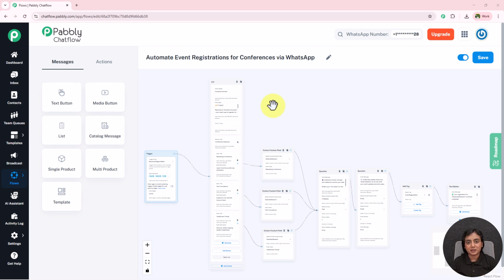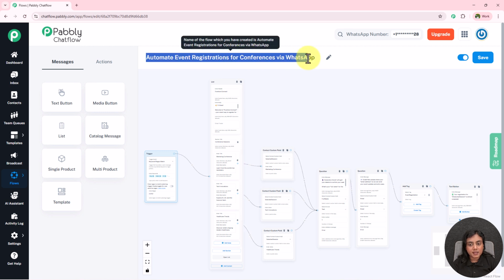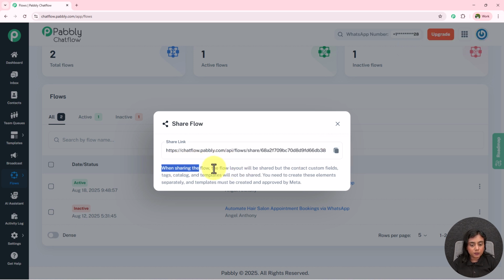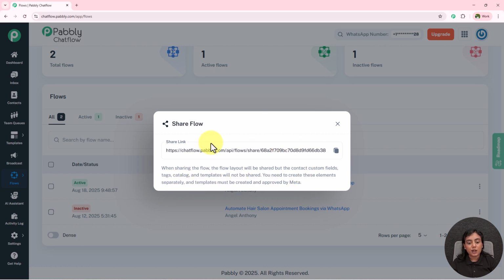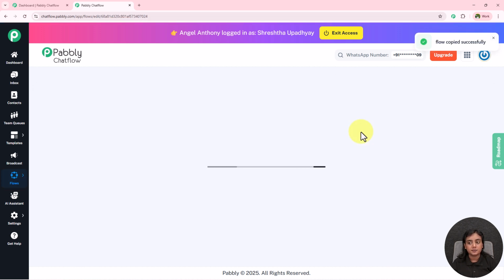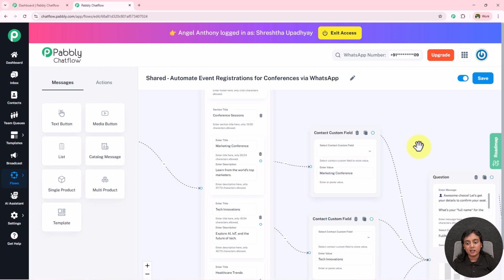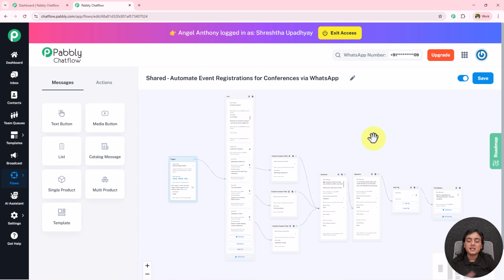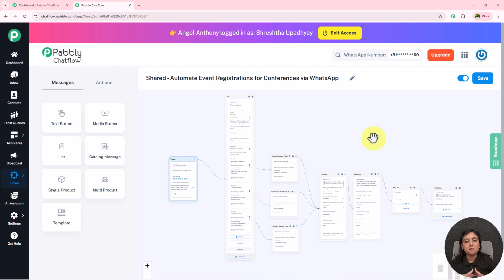How to Share Flows in Pabbly Chatflow – Easy Guide!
Unlock the power of collaboration in your WhatsApp chatbot with Pabbly Chatflow! Sharing flows has never been easier, and this tutorial will guide you through the entire process.

🚀 In this easy-to-follow guide, you will learn how to:

✅ Share your chatbot flows seamlessly with team members
✅ Customize user access and permissions effortlessly
✅ Utilize flow templates to enhance your chatbot capabilities
✅ Collaborate in real-time for improved workflow
✅ Troubleshoot and optimize shared flows for maximum efficiency

By mastering flow sharing, businesses can enhance team collaboration, streamline operations, and deliver a more cohesive customer experience. Let’s transform your customer interactions today! 🌟